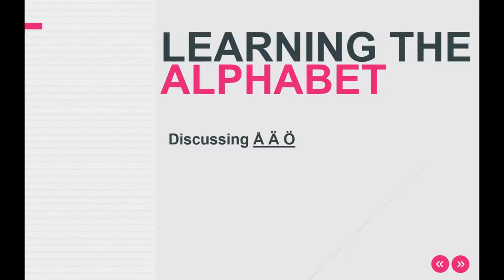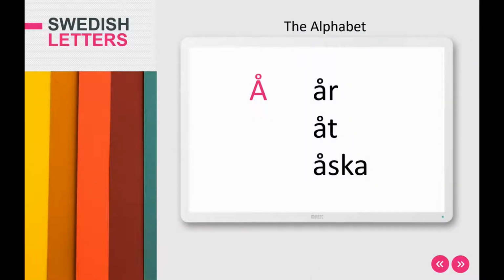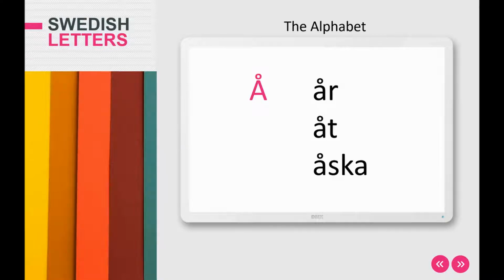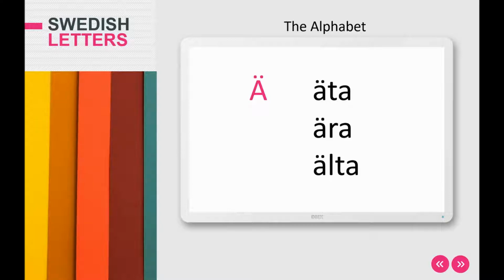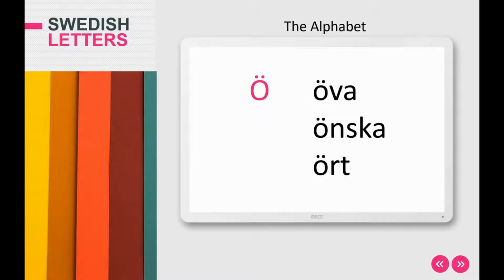How to Pronounce Å, Ä and Ö | Swedish Alphabet Lesson 2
This episode covers the final three letters of the Swedish language: å, ä and ö. Learn the difference in pronunciation.

Learn Swedish with LingoLib. Watch or listen to video lessons that have been designed to teach you Swedish in a step-by-step process, starting from the very basics towards a more conversational level. The course focuses on teaching the structure of the Swedish language. Words and rules are consistently reviewed and repeated. No active memorization is needed! Instead, learn by practicing forming your own sentences and acquire new vocabulary with ease by being exposed to the same words constantly over and over again.